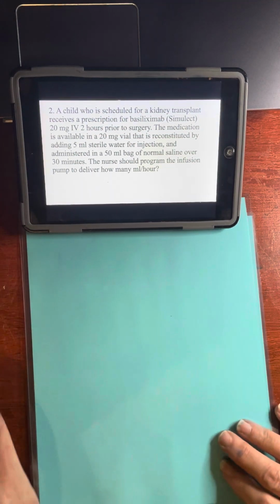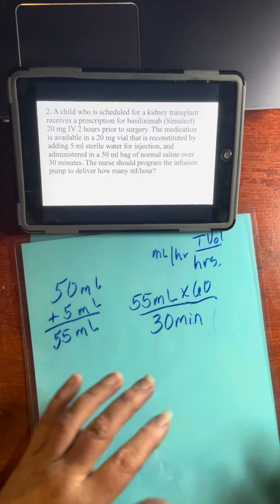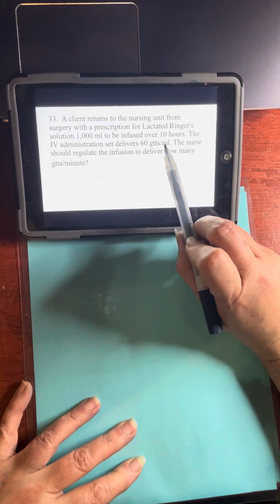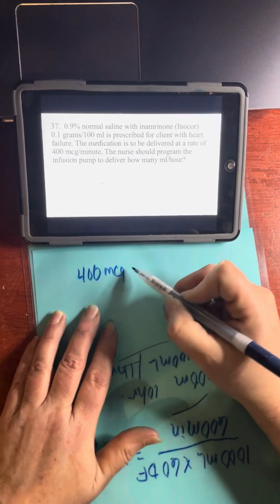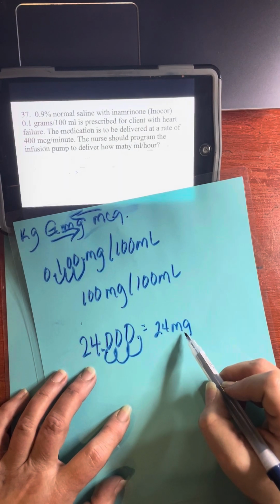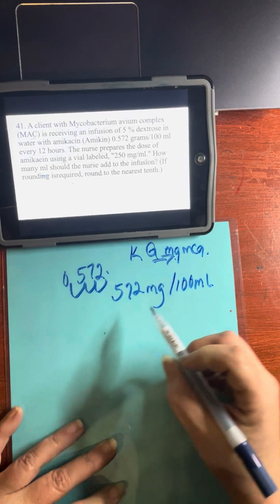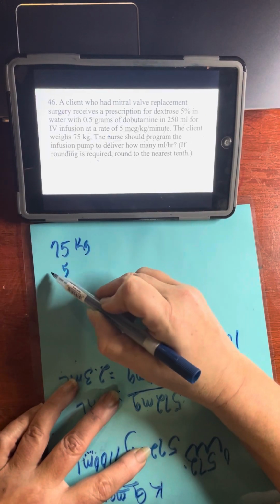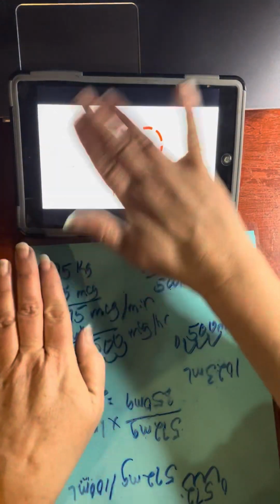mcg/kg/min find drops per minute.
Calculating mcg/kg/min to find gtts/min. Step by step using a simplified method that ensures the correct answer,